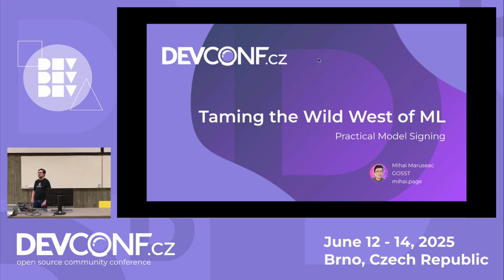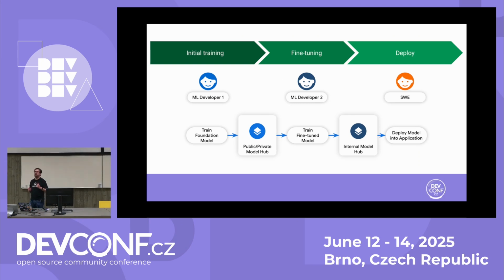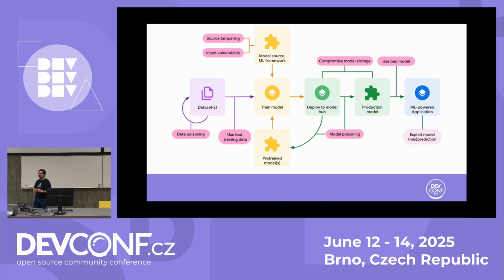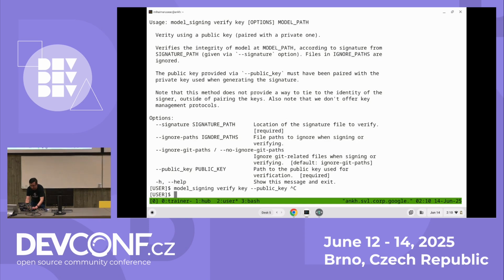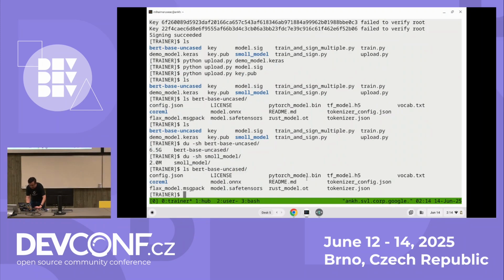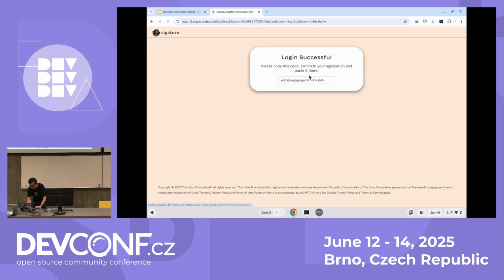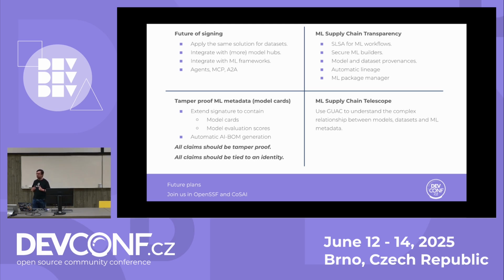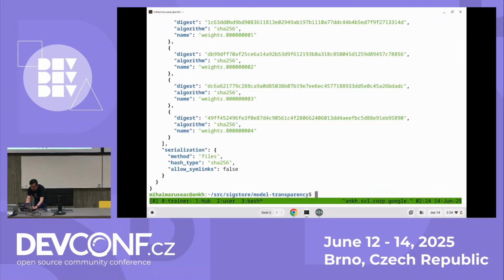Taming the Wild West of ML: Practical Model Signing with Sigstore on Kaggle - DevConf.CZ 2025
Speaker(s): Mihai Maruseac

The rapid evolution of LLMs and the ML field has ushered in remarkable progress, but also a new wave of security threats. Model poisoning, supply chain vulnerabilities, and the challenge of verifying model and data provenance are just a few of the risks we face.

We've developed an efficient solution to sign models with Sigstore, at scale. This talk touches upon the practical experience of integrating this solution into Kaggle, a leading platform for data science and machine learning.

Attendees will learn about the benefits of model signing, and best practices for securing ML workflows. By sharing actionable insights, we aim to empower other model hubs to adopt similar solutions. Protecting the integrity of all ML models through widespread adoption will prevent a significant number of ML supply chain incidents.